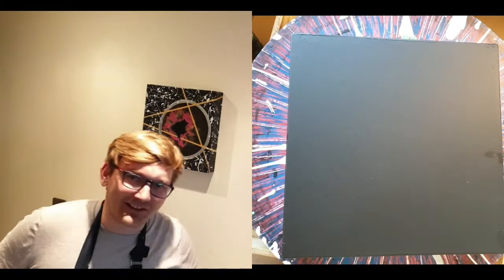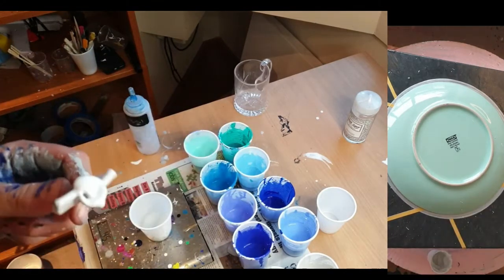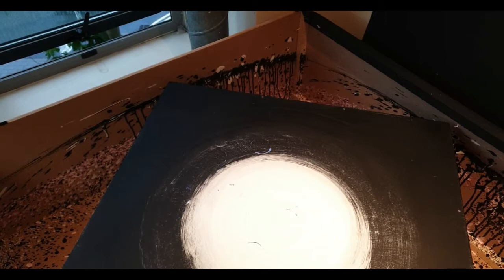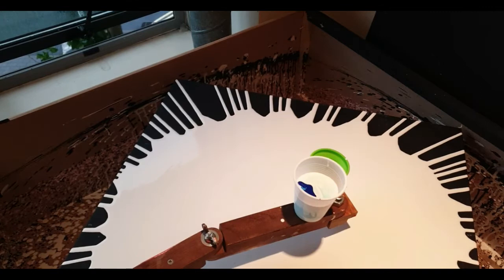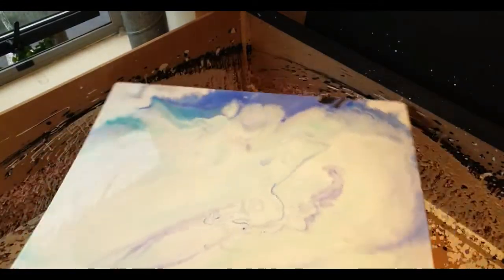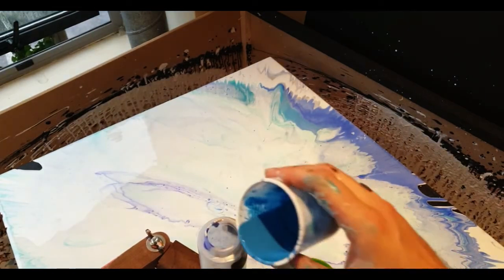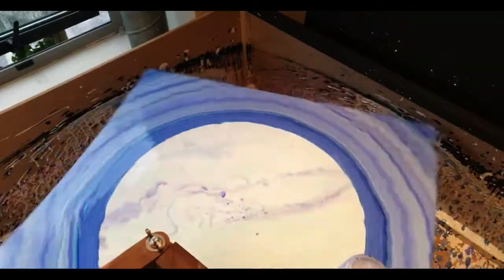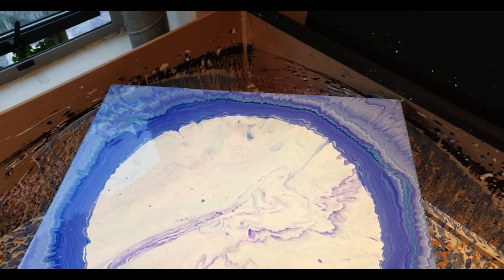Double fluid pour. Spin art.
Hey my wonderful people,

Last Night I went Live on Instagram. Here is what I got up to. This is the largest paint board I can get on my turntable. Enjoy.

Your generosity helps and I thank you from the bottom of my heart. I don't make any money creating these videos(non monetised channel, no annoying adverts). I do it for love.